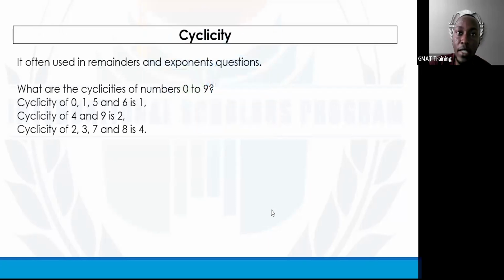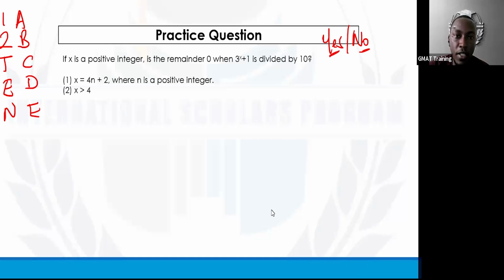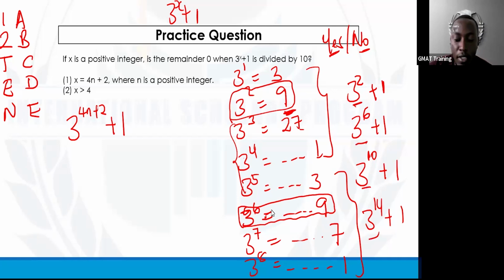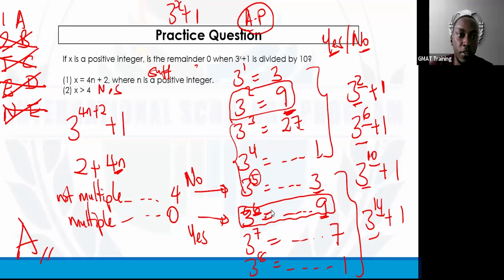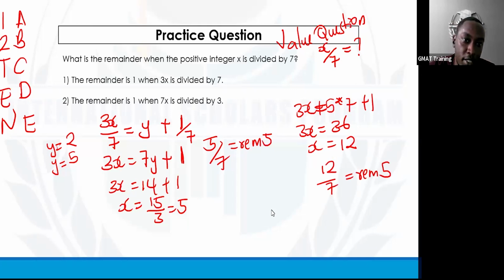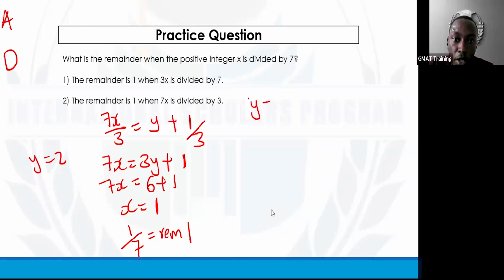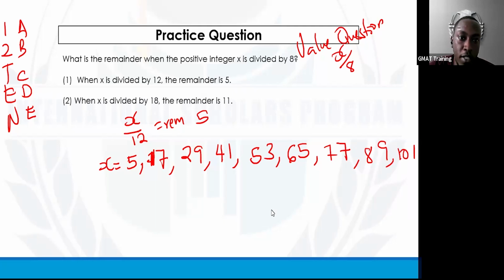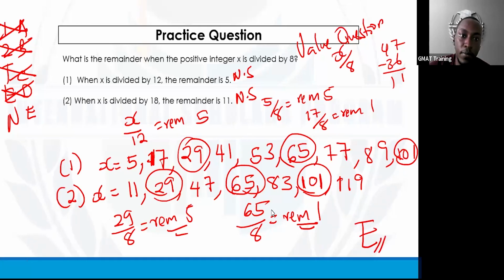GMAT Training: Cracking Cyclicity in GMAT Quant | Data Sufficiency Questions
If you wish to pursue your graduate studies abroad, please visit our and learn more about our award-winning program.